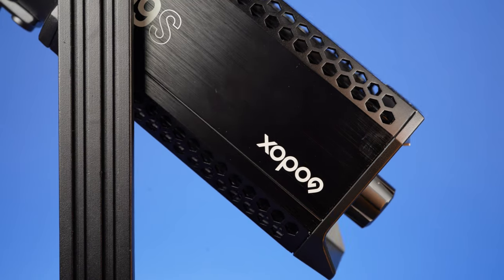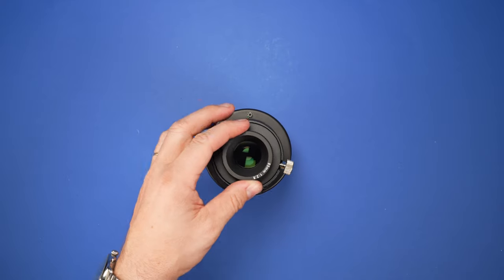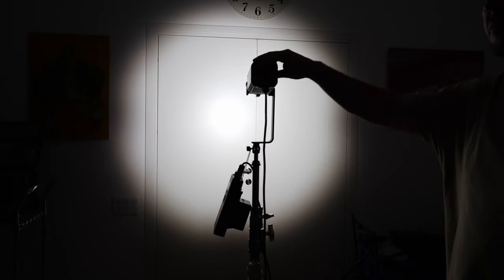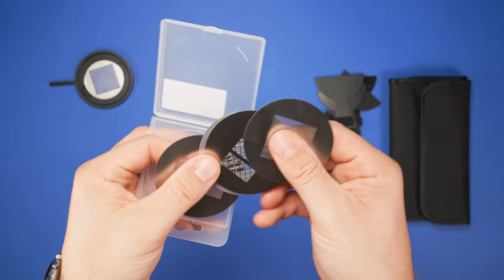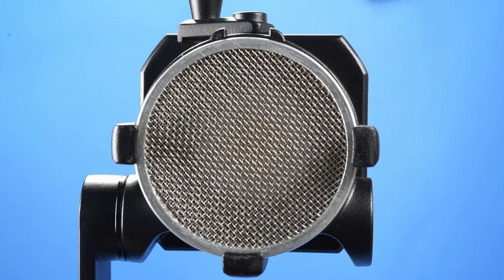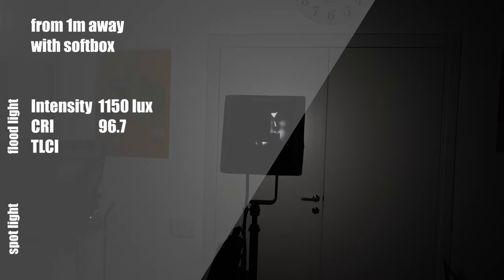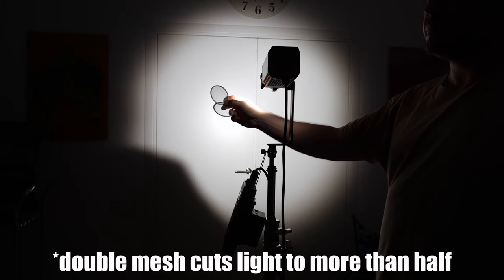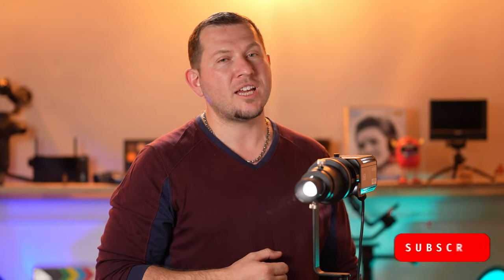Godox S60 LED and Projection Attachment Review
Today we are looking at another light by Godox. We’ve been using Godox lights and other products for a while now, and have been impressed by their quality construction and light output. The S60 is daylight focusing LED light with an interesting specialty projecting attachment for creative lighting.

The Godox S60
The Godox SA-17 Bowens adaptor
The Godox Projection Attachment with 85mm Lens

Video chapters:
00:00 - Intro
00:57 - the S60 + Projection Attachment kit
01:10 - Build and design
03:02 - S60 operation
03:42 -  The Godox Projection Attachment and accessories
05:23 - Godox SA-17 Bowens Mount for projection attachment
05:45 - S60 controller
06:07 - Light performance
07:42 - Conclusion
08:20 - Pricing
08:50 - Bloopers

*Lenses*
*Full frame*

*APS-C*
7artisans 60mm F2.8 APS-C